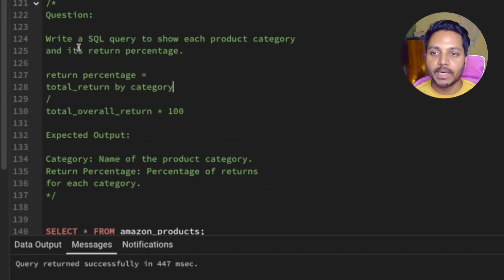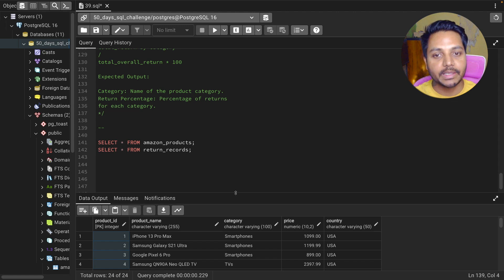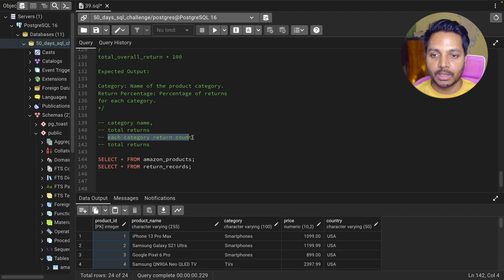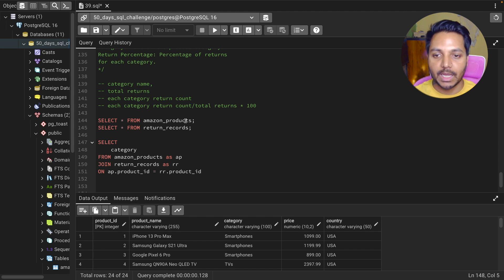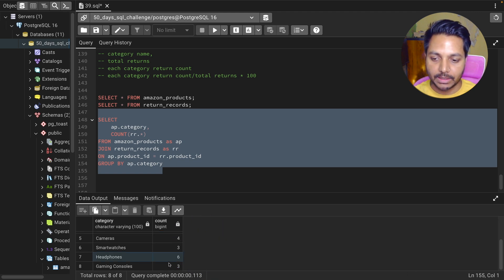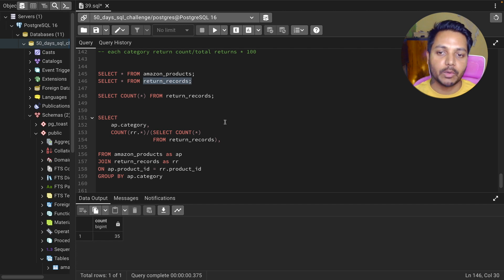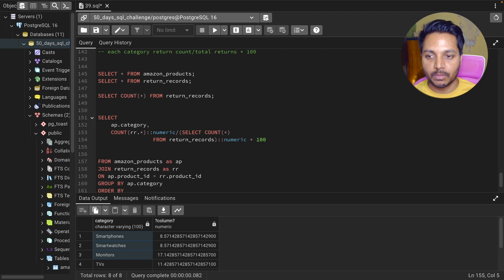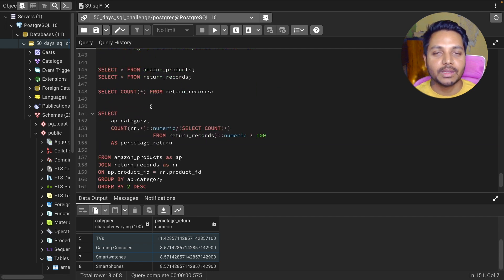SQL Challenge - Data Analyst Interviews!: Solve SQL Question LIKE a PRO! EP SQL - 39/50 Subquery